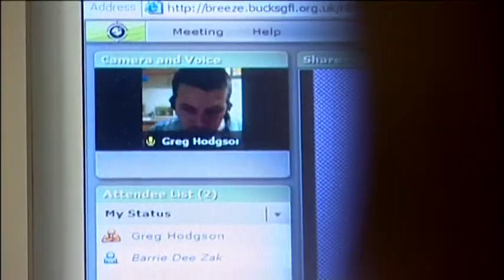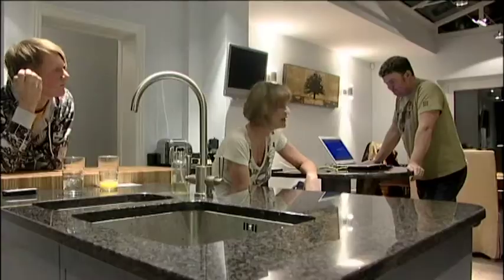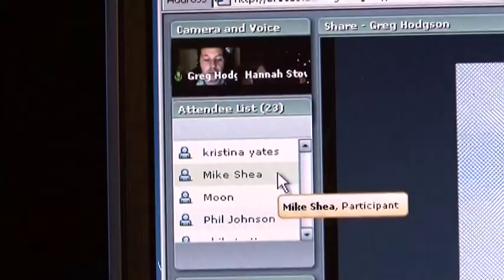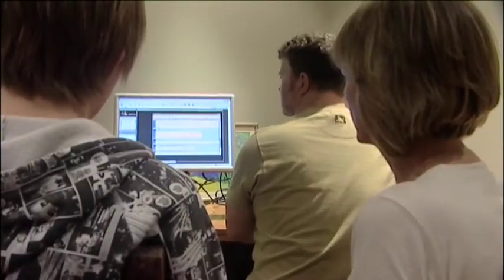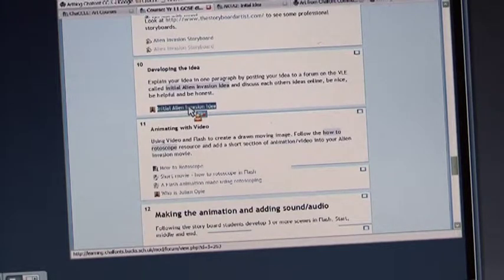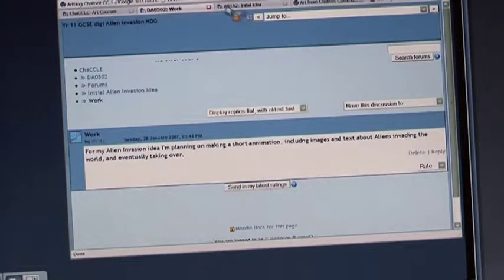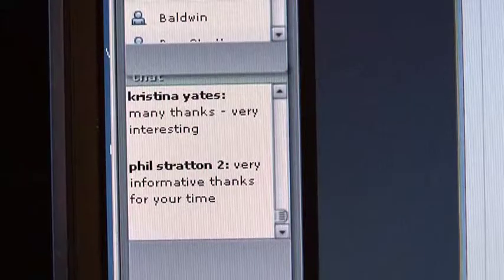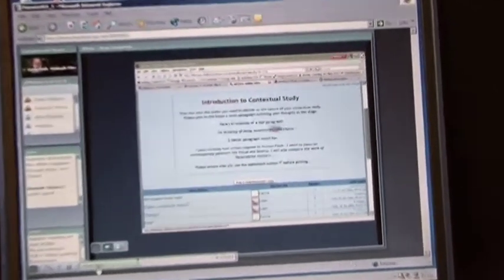Parental engagement: understanding how their children learn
This school used their learning platform to hold an online parents meeting.